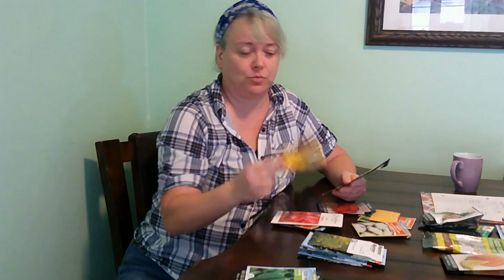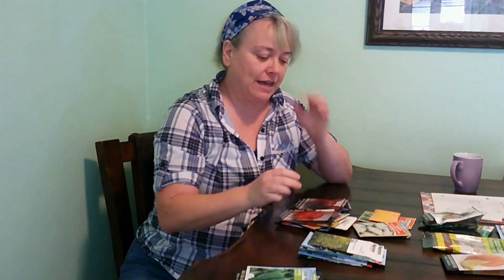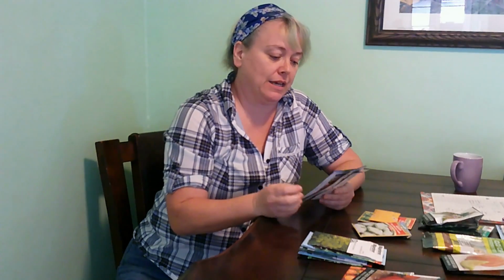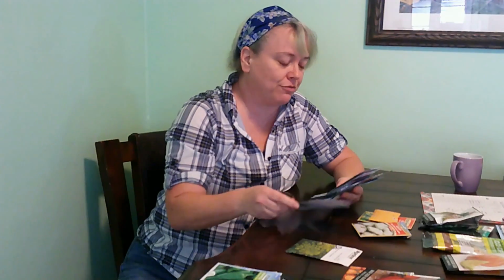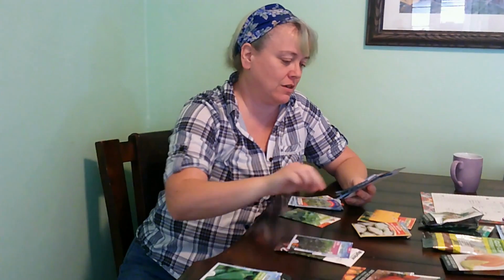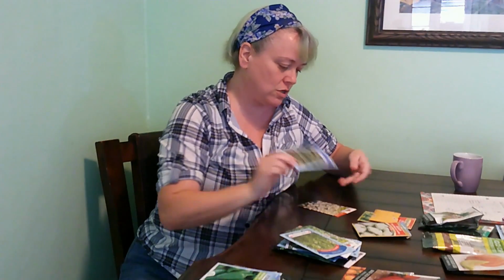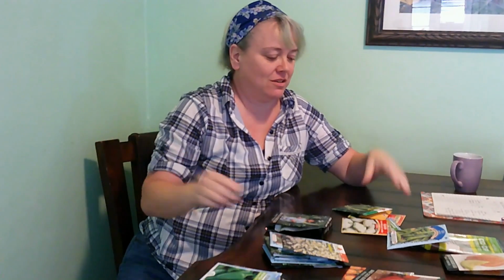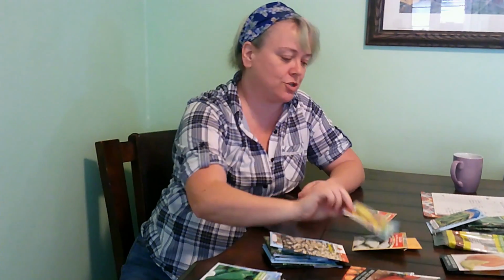Planning my Spring/Summer Garden 2022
I will be showing what I plan on growing in my garden for 2022. I will also give a short description of my garden space.